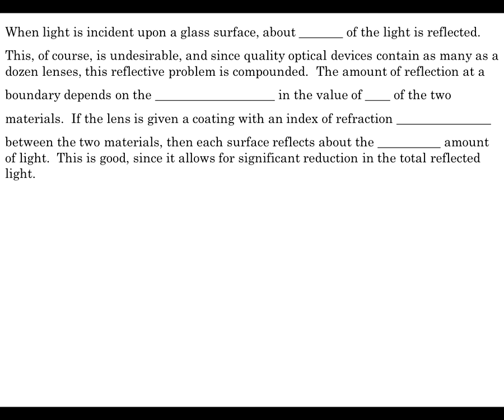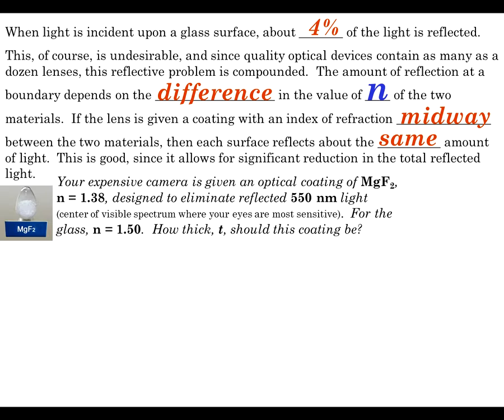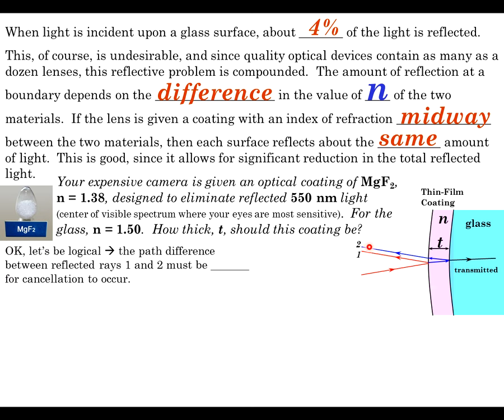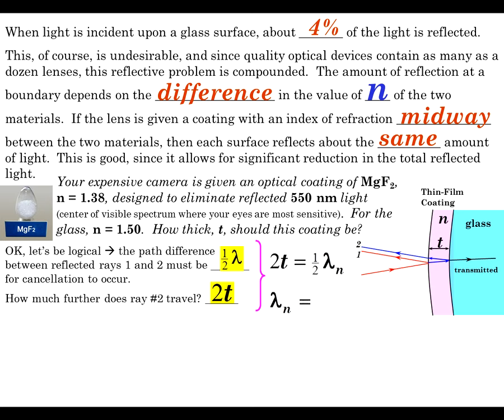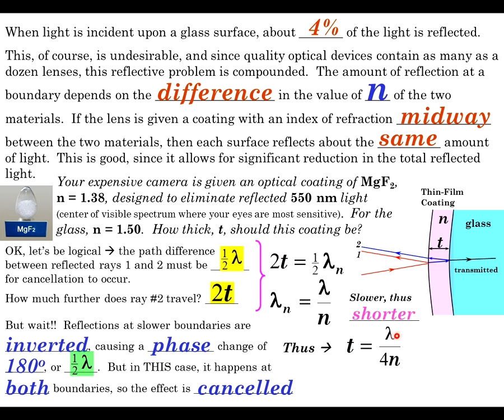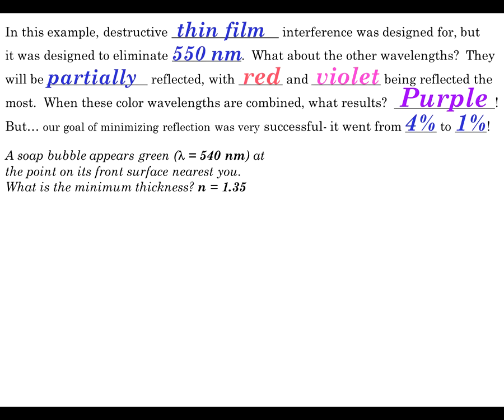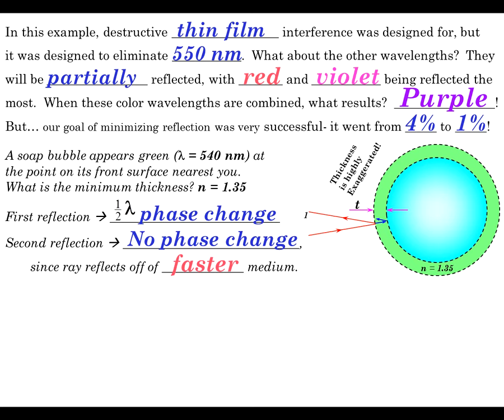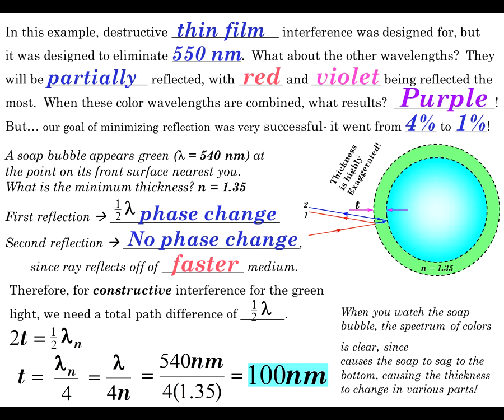Light Part 13 (Thin Films 2)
Thin Film theory: a coated lens, and a soap bubble